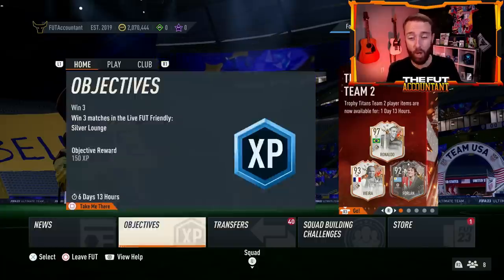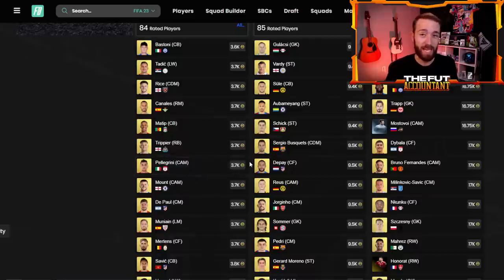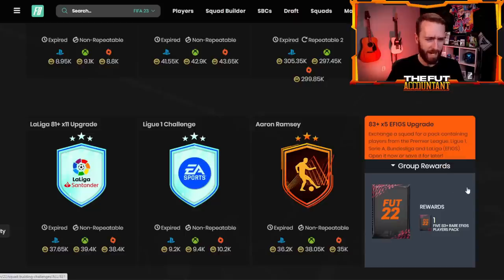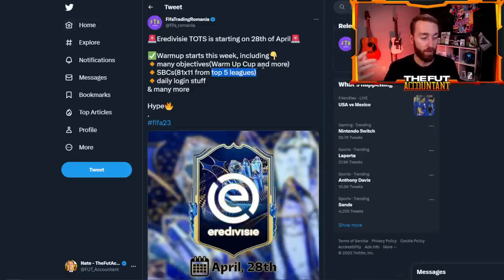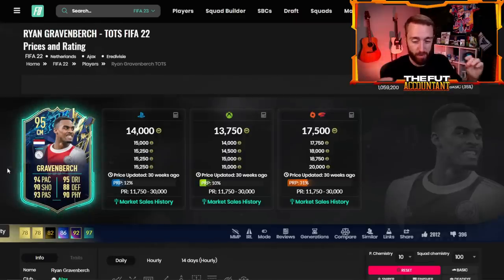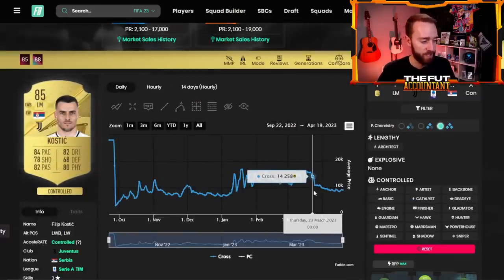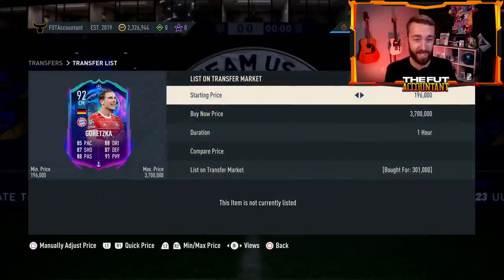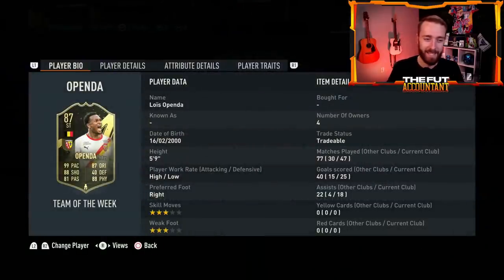TOTS Warmup Series LEAKED!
TOTS Warmup Series is LEAKED! How will this impact the FIFA 23 Market and what should you expect from this Pre-TOTS promo? We talk about that and more in today's video!